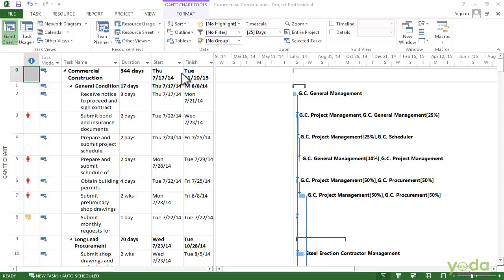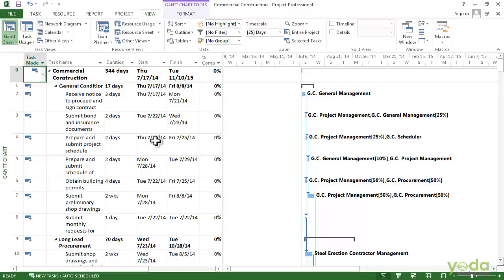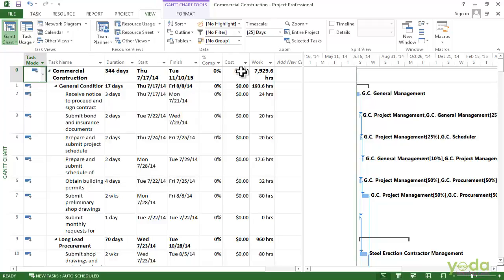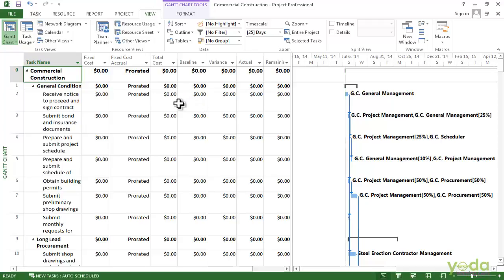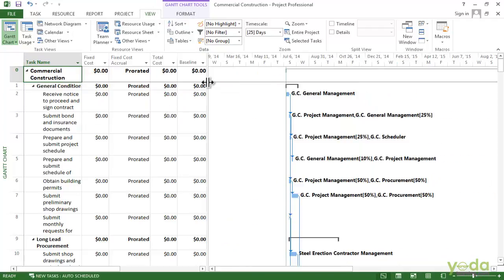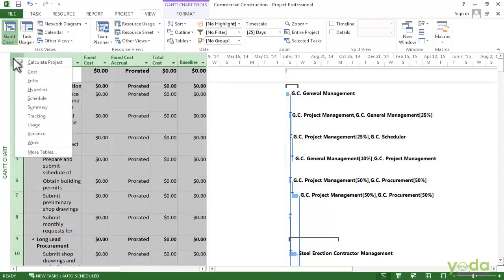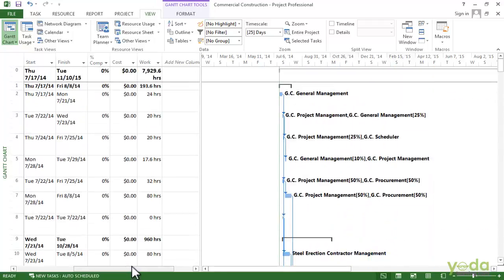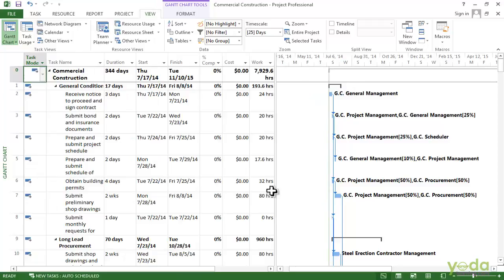8.2 Working with the Table